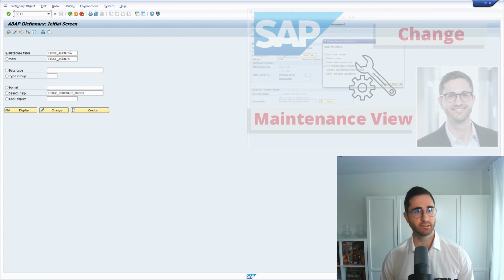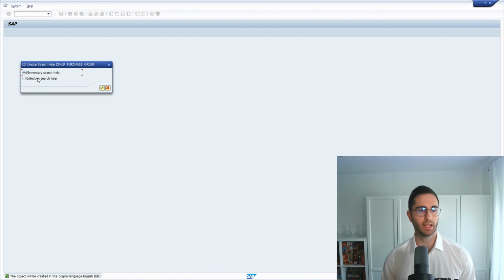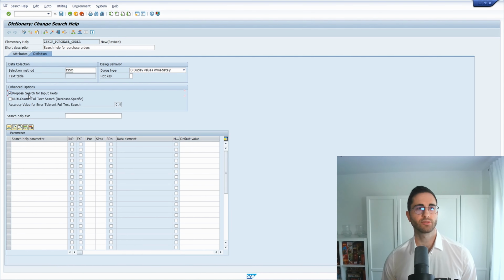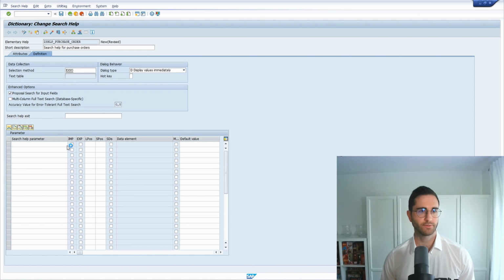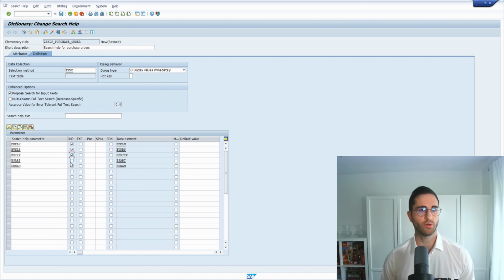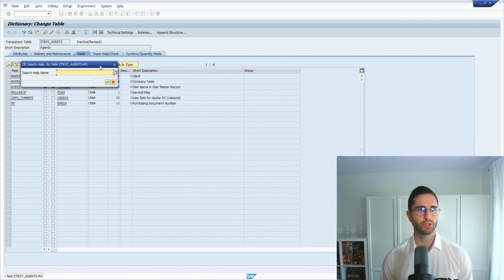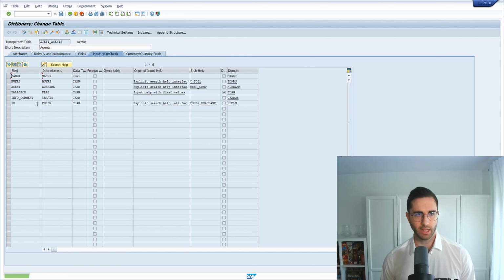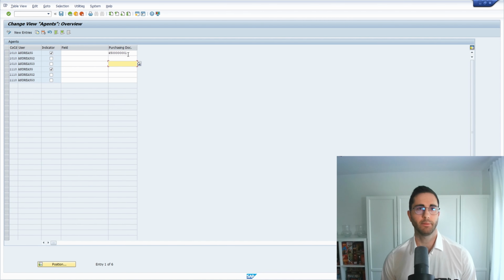Creating a Search Help and Integrating it into a Table Maintenance View | ABAP Tip #60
In this video, I’ll show you how to create a search help and integrate it into a table with a maintenance view.

🎬 Content Timestamps:
00:00 - Intro
00:19 - Maintenance View
01:05 - Create Search Help
04:14 - Test Search Help
04:22 - Search Help in Table
05:31 - Change Maintenance View
05:56 - Testing
06:25 - Outro